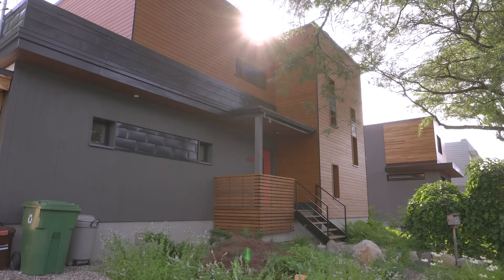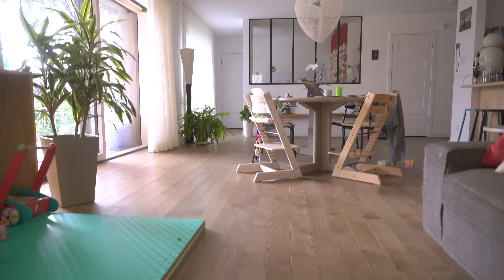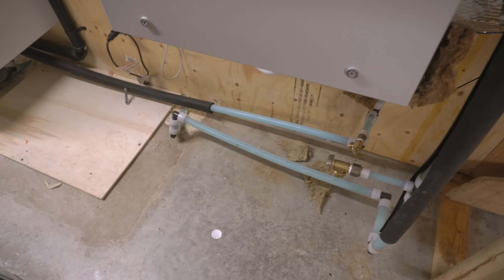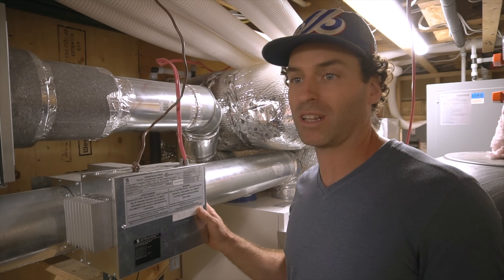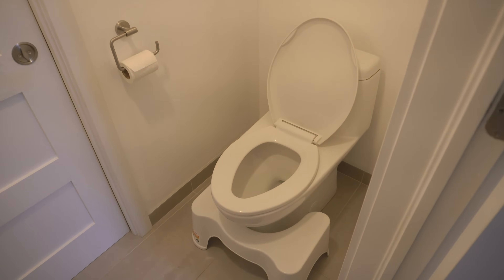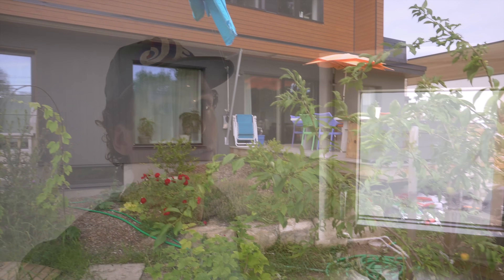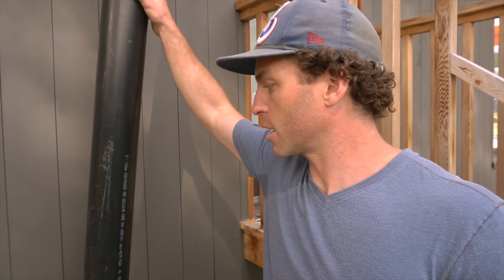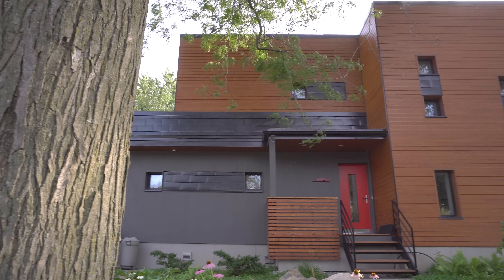1950s Home Retrofit to Super Efficient Passive House - Urban Green Building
This 1950s Montreal house was retrofitted to become a super efficient passive house by adding a 16 inch thick layer of cellulose insulation to the exterior.

Maison Ozalée's builder, Richard Price from Construction Le Tournesol, also used triple glazed windows with insulated frames, and strategically placed small windows on the north side of the building to reduce heat loss, and placed large windows on the south side to take advantage of solar gain, which helps heat the house in winter.  In order to avoid overheating the house in the summer, there are built-in shading elements above the large south-facing windows.

The home is airtight, with plywood sheathing to solidify the older home doubling as a vapour barrier once all the seams were taped.

Because of the energy gained from passive solar, and because it's airtight, this home only needs approximately 10% of the energy a typical home of the same size would need to heat during the winter.

The owners are very environmentally conscious and added additional features to their home to make it sustainable not just in terms of energy, but water as well.  They installed a rainwater catchment system that feeds water into an underground water cistern which they use to water their enormous permaculture garden.  They use no municipal water to irrigate their plants.

Indoors, they've installed a grey water recycling system that allows them to filter and clean water from the shower & bath and then reuse it a second time to flush their toilets.

It was really interesting to see how this alternative building technique can result in such enormous energy savings!  And to see that an existing home can fairly easily be retrofitted to be more energy efficient!

Mat & Danielle

PS thank you to all of our Patrons who support us so generously and a very special thank you to our backbone supporters: The Burgess Family!

STAY IN TOUCH!